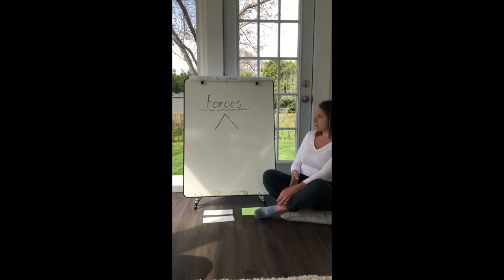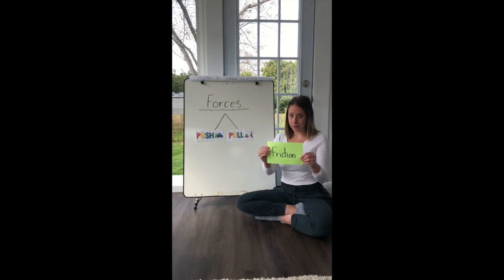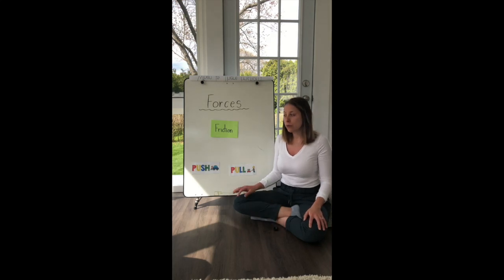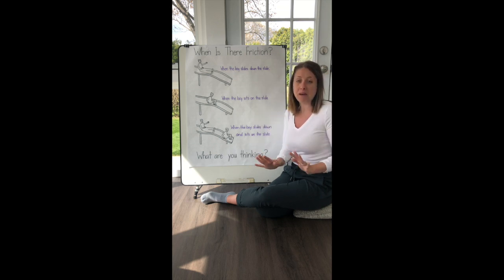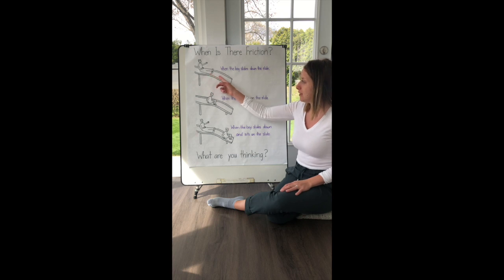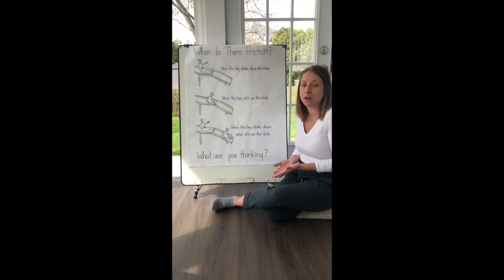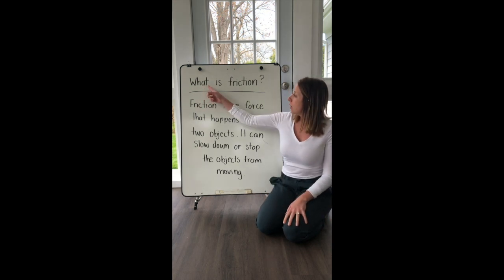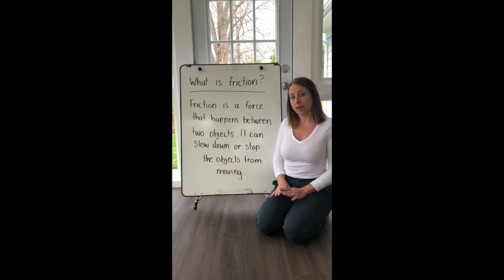Introduction to Friction Grade 2